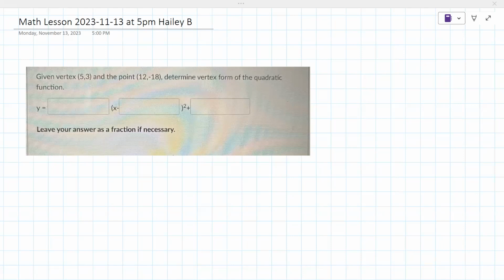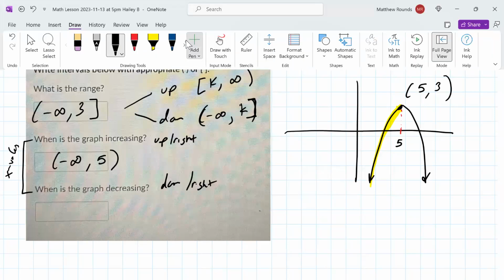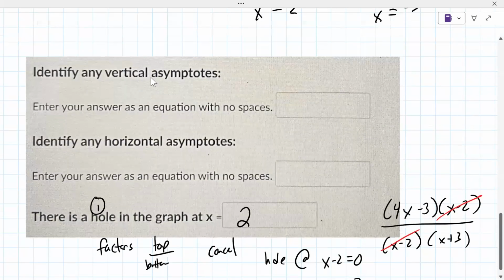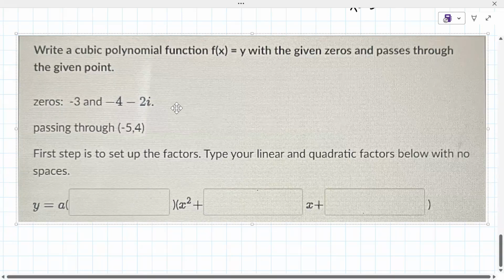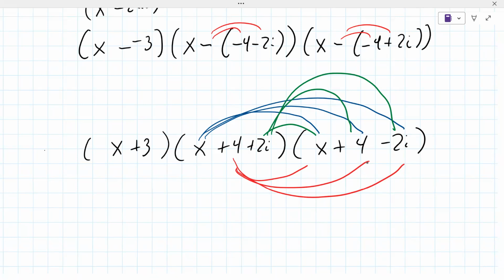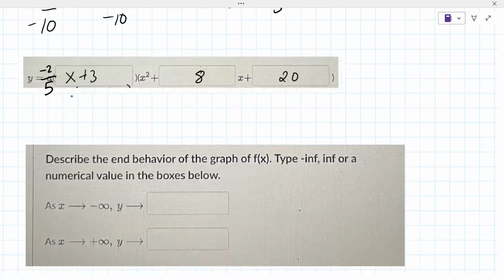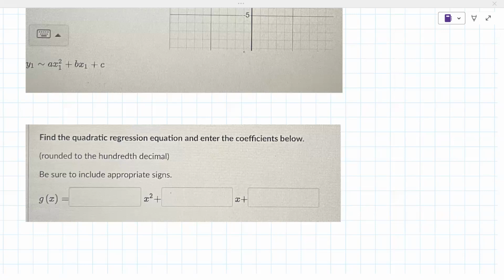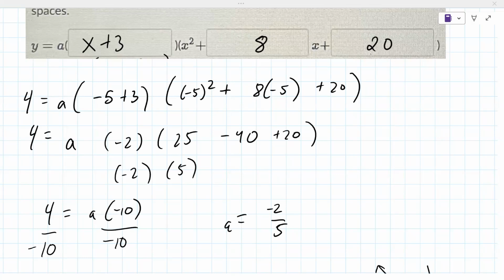High School Pre-Calculus Lesson [2023-11-13 at 5pm MST Hailey B]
This lesson covered topics in Pre-Calculus including writing functions in standard form for quadratics, polynomials, and evaluating for characteristics of rational functions.